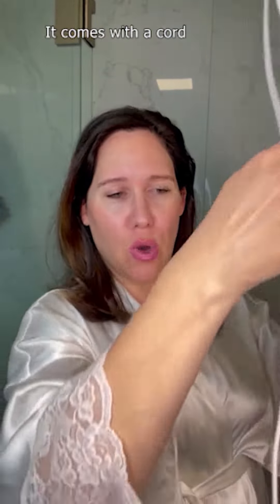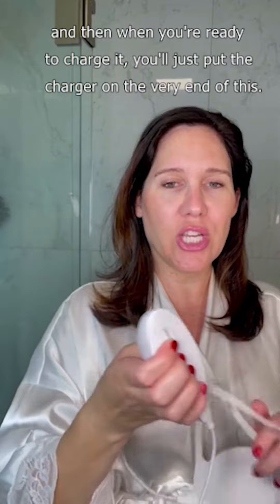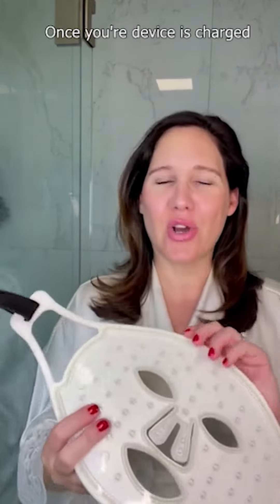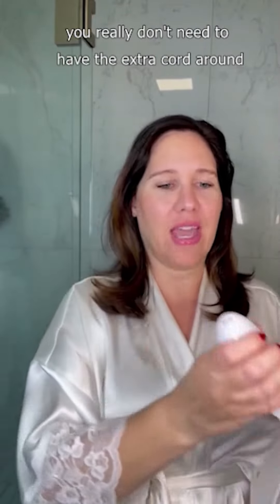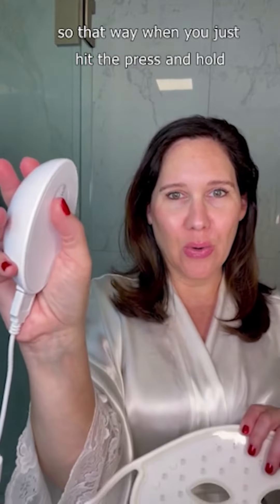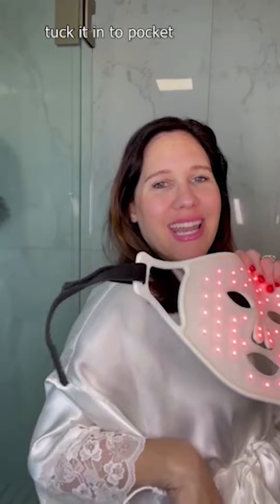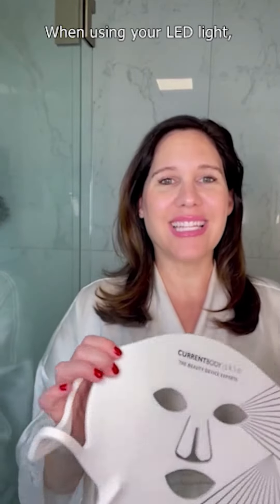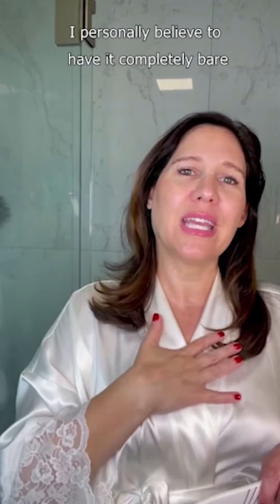What is the Best LED Mask to use for my Face? Master Esthetician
At home LED masks are great! You can use them for both breakouts and anti-aging! It helps with your skin texture, tone, brightness, collagen building, toning, lessens wrinkles and overall skin health. Here are some tips on how to use your light!

Look for a flexible mask that can be easy contoured to your skin. Other features to look for are: automatic shut off, usb charging capability and a simple way to put the mask on and off.

Cleanse your skin before using a mask. If using an oil cleanser, I recommend to perform a second cleanse so your skin is free from any residue.

Keep your skin bare while using the LED lights. You can apply your normal skin care routine after your light is done.

PRO tip! A great combination of your beauty tools is to dermaroll your skin first and then use the LED light afterwards.

Contour the mask as close to your skin as possible. Put the mask on in a way that fits your face and head the most comfortable.

Listen to one of our meditations inside the community while wearing the mask to relax and unwind.

If your skin is slightly red when you take the mask off that is perfectly fine. It is erythema (superficial reddening of the skin) and will calm down shortly.

Apply your skincare as needed. I recommend skipping your retinol on nights you are using your LED device.

You can use your LED device every day, making sure to leave 24 hours in between sessions. Once you have reached your results, put on 3x a week for maintenance.

The healthy Aging Skincare Sisters!

Lindsey Holder| Spa Skin and Beauty| lapree beauty participates in the Amazon Associates Program.